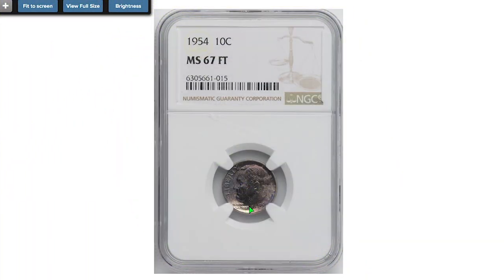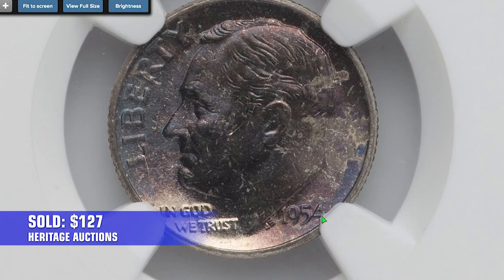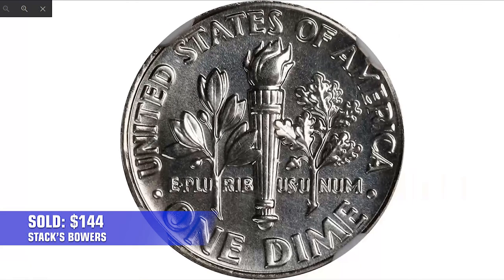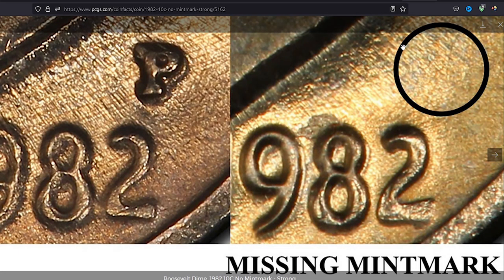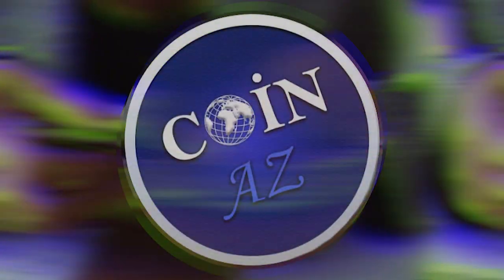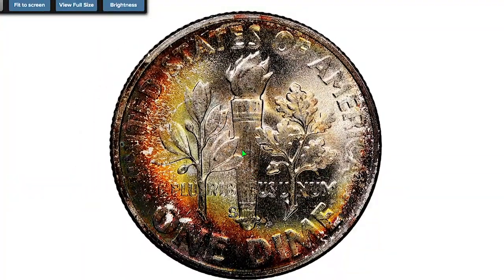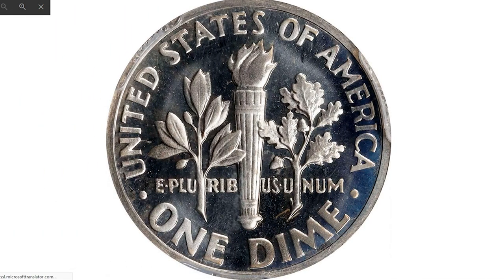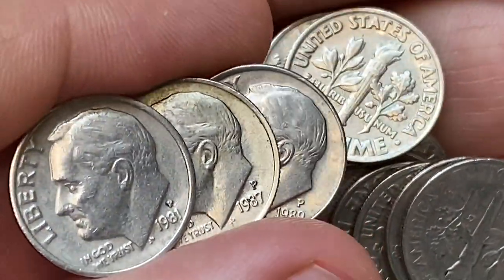Rare Roosevelt Dime Coin Varieties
In this video, we'll be discussing the rare Roosevelt Dime Varieties. These are some of the most valuable Roosevelt Dime coins out there, and they're worth a lot of money!

We'll be discussing the different types of Roosevelt Dime Varieties and how to identify them. If you're looking to add a Roosevelt Dime to your collection, be sure to watch this video!